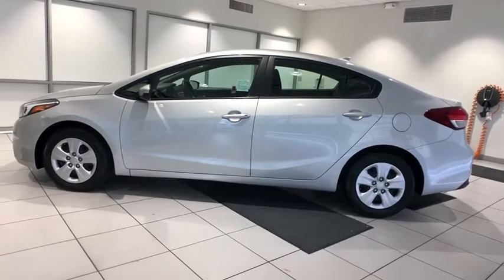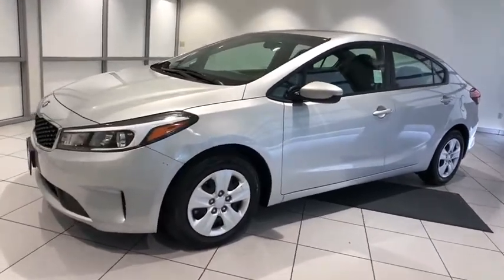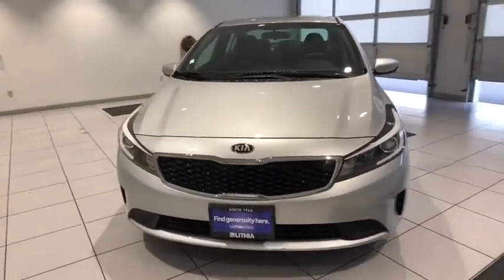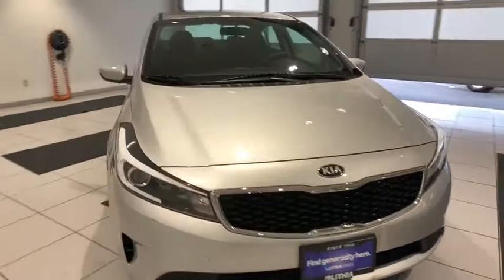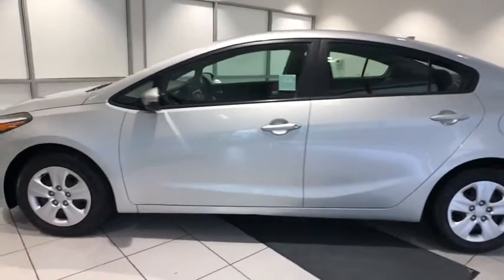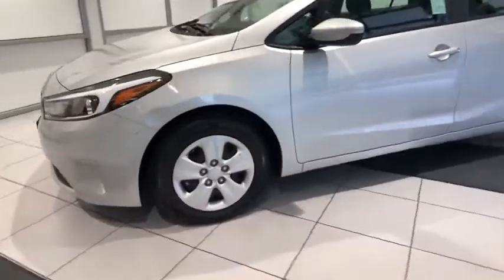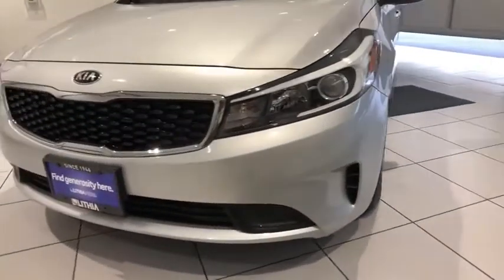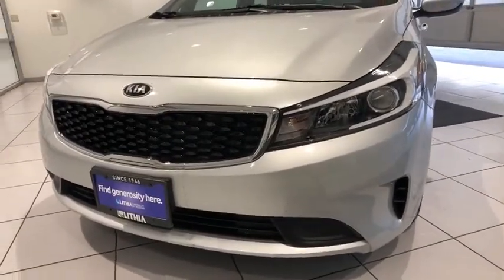2017 Kia Forte Redding, Eureka, Red Bluff, Chico, Sacramento, CA HE154145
Used 2017 Kia Forte available in Redding, California at Lithia Chevrolet Redding. Servicing the Eureka, Red Bluff, Chico, Sacramento, CA area.
2017 Kia Forte LX Auto - Stock#: HE154145 - VIN#: 3KPFK4A71HE154145

CARFAX 1-Owner ONLY 8420 Miles! EPA 38 MPG Hwy/29 MPG City! LX trim. Bluetooth CD Player Satellite Radio iPod/MP3 Input. CLICK NOW! KEY FEATURES INCLUDE: Satellite Radio iPod/MP3 Input Bluetooth CD Player MP3 Player Remote Trunk Release Keyless Entry Steering Wheel Controls Child Safety Locks. VEHICLE REVIEWS: Edmunds.com explains Seat comfort front and rear in the sedan and Forte5 is very good and even 6-foot adults should be comfortable sitting in back. The Forte sedan offers very generous cargo capacity with a trunk capacity of 14.9 cubic feet. . Great Gas Mileage: 38 MPG Hwy. PURCHASE WITH CONFIDENCE: CARFAX 1-Owner VISIT US TODAY: Are you browsing other Mt. Shasta or Red Bluff Chevrolet dealerships? Dont buy until you visit Lithia Chevrolet of Redding. Our inventory includes the popular Chevy Cruze the versatile Chevy Suburban and the powerful Chevy Silverado pickup truck. Browse our entire inventory of cars trucks and SUVs. Pricing analysis performed on 1/10/2020. Fuel economy calculations based on original manufacturer data for trim engine configuration. Please confirm the accuracy of the included equipment by calling us prior to purchase.